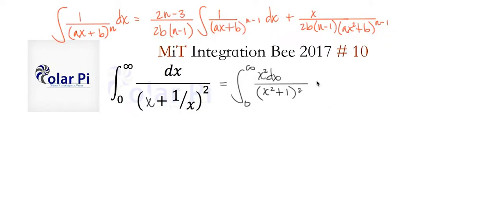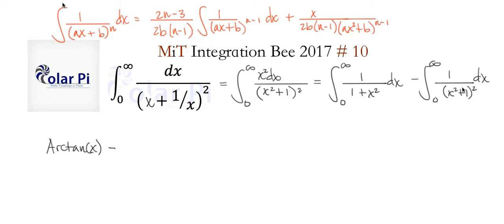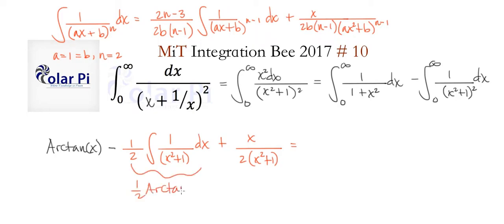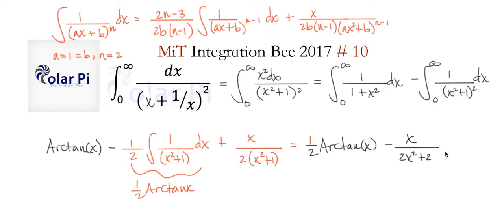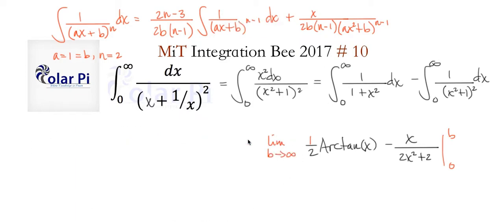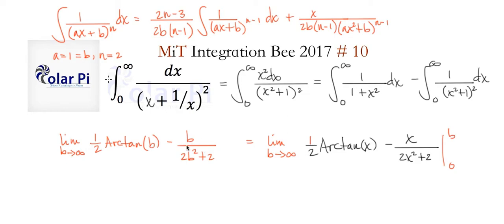Some Arc tanning and Power Reduction Formula